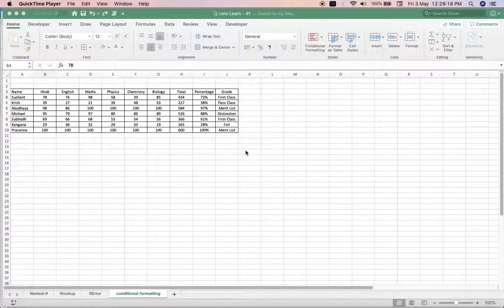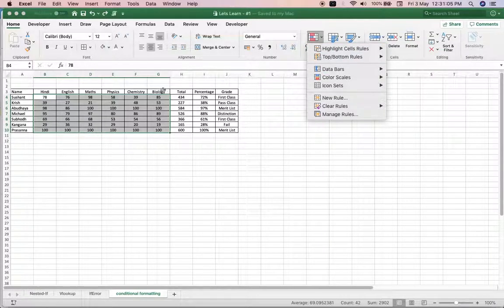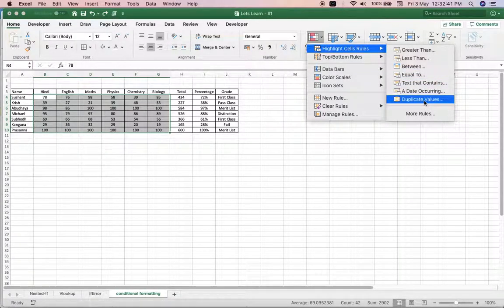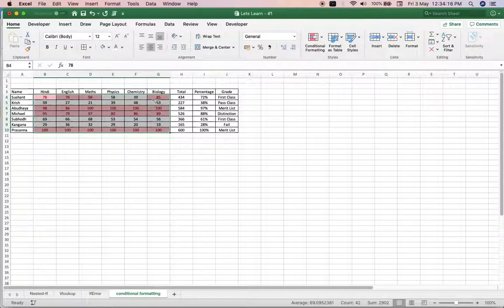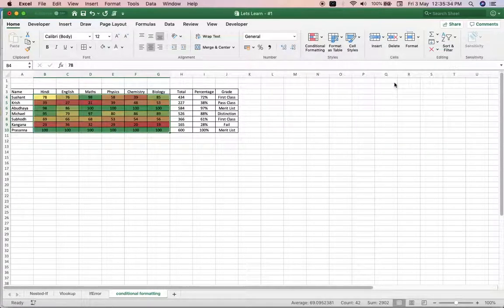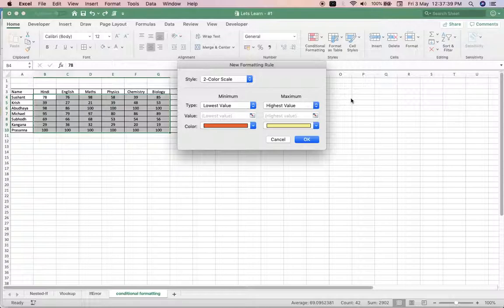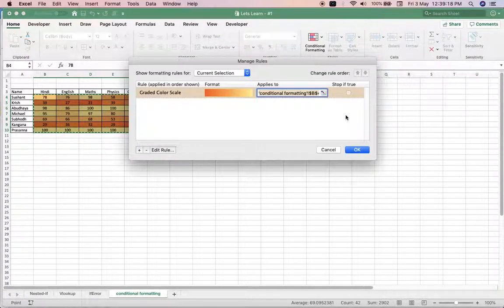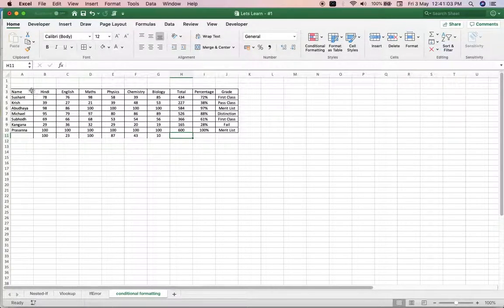Excel - Conditional Formatting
How to format your data in Excel without using any functions and represent the data in pictoral format.